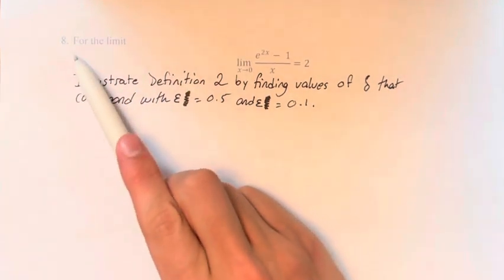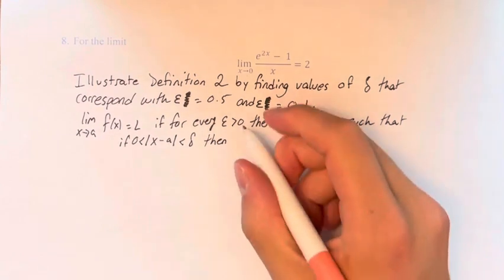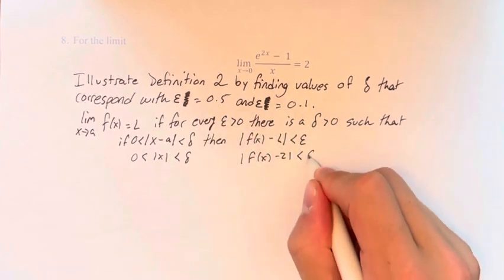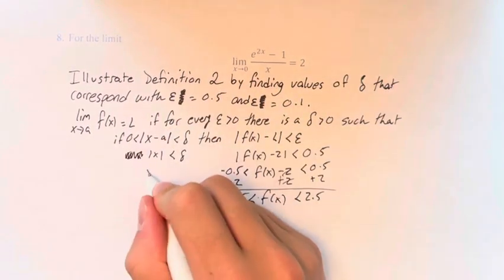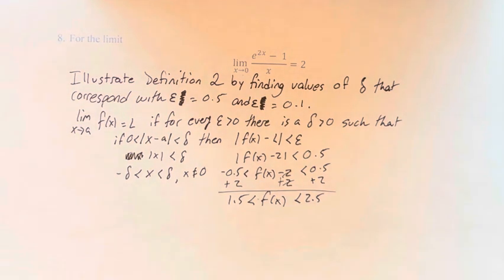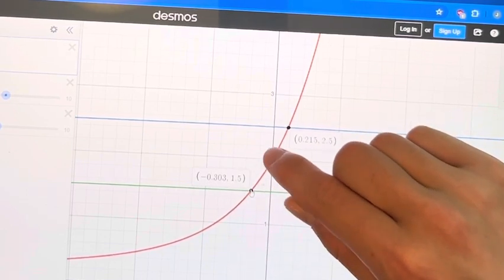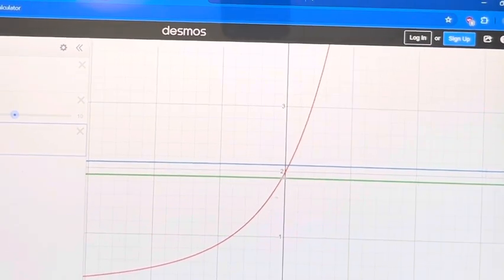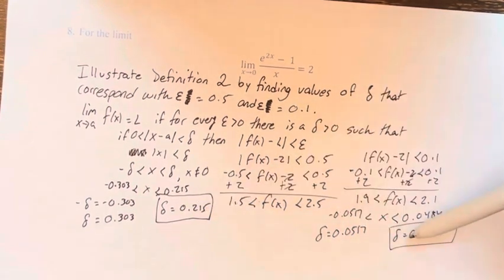8. For the limit (lim⁡)(x→0) (e^2x- 1)/x=2 illustrate Definition 2 by finding values of epsilon that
8. For the limit (lim⁡)(x→0) (e^2x- 1)/x=2 illustrate Definition 2 by finding values of epsilon that correspond to e=0.2 and e=0.1.

Calculus: Early Transcendentals
Chapter 2: Limits and Derivatives
Section 2.4: The Precise Definition of a Limit
Problem 8